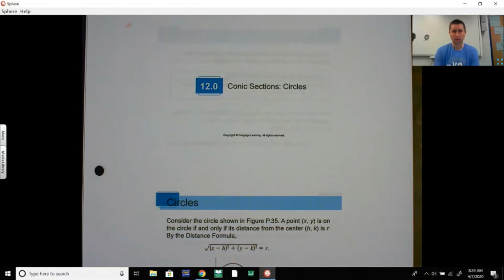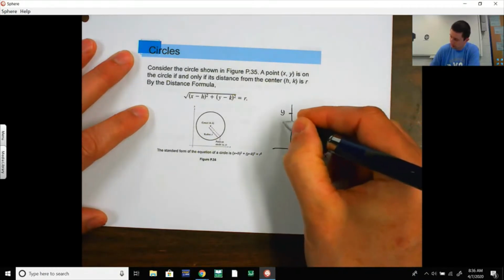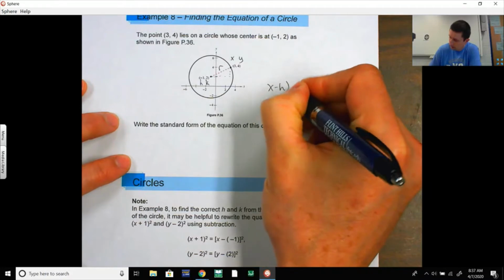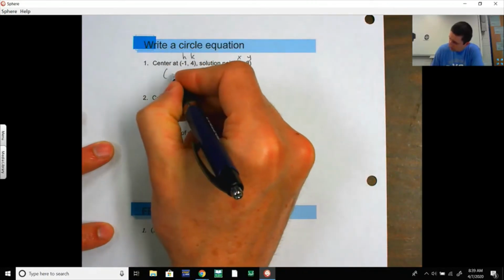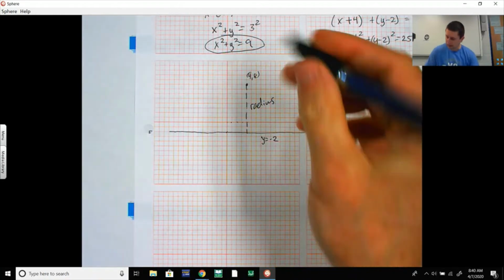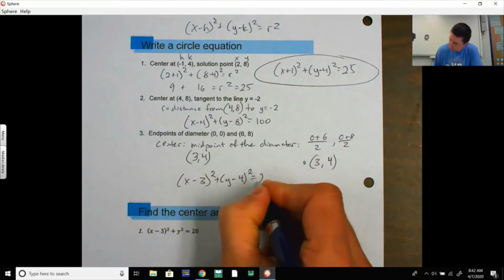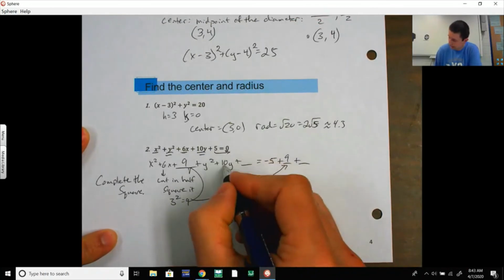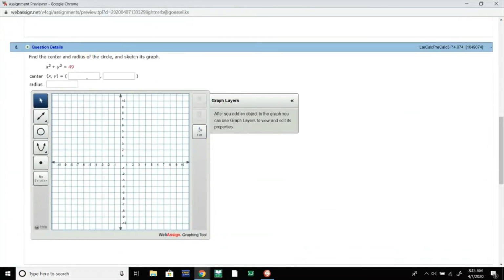Adv. Math 12.0 Circles